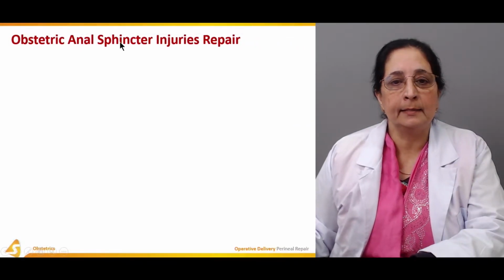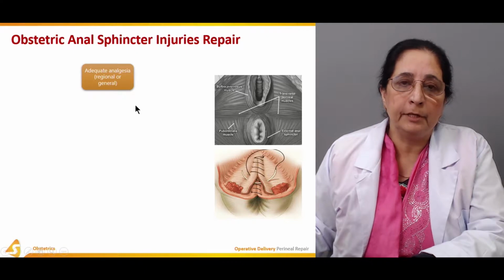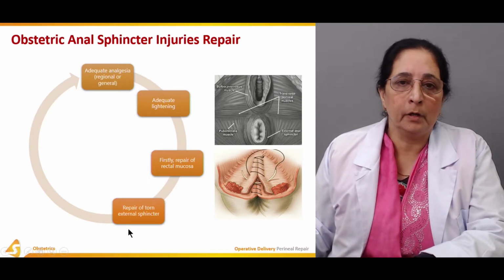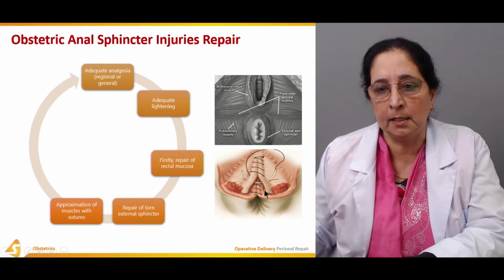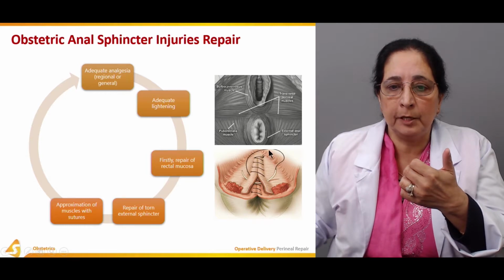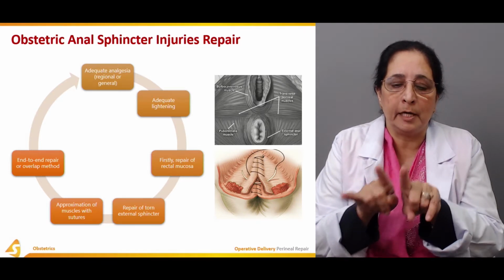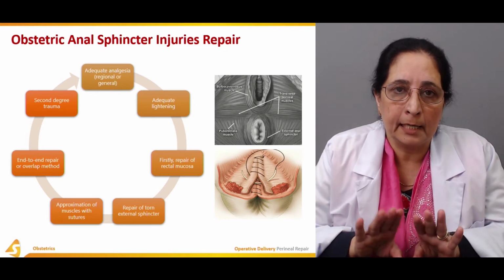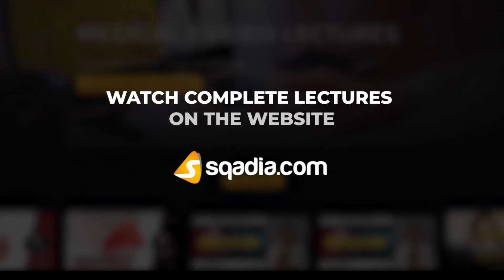Operative Delivery | Obstetrics Lecture | Medical V-Learning Education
Operative Delivery is the predominant concept that has been thoroughly described in this sqadia.com medical video lecture. Our medical specialist, Dr Saima Mushtaq has provided a detailed comprehension of perineal repair, surgical technique along with episiotomy. Subsequently, operative vaginal delivery and its procedure alongside indications and contraindications have been deliberated. Furthermore, cesarean section has been explicated in detail.

▬ 📌 Perineal Repair
Section one highlights the perineal repair. Firstly, classification and the surgical technique have been brought under consideration. In addition to this, obstetric anal sphincter injury repair has been explained. Moreover, episiotomy and surgical techniques have been presented. In the end, complications have been reported.

▬ 📌 Operative Vaginal Delivery
Operative vaginal delivery is the prime topic of discussion in this section. Initially, indications and safety measures have been brought under discussion. Following this, contraindications and the choice of instrument have been elaborated. Conclusively, the place of delivery has been conversed about.

▬ 📌 Procedure of Vaginal Delivery
This section talks about the procedure of vaginal delivery. At the beginning of this section, the procedure along with the instrument types and special considerations have been considered. Then this section has been summed up by a mention of both maternal and fetal complications.

▬ 📌 Cesarean Section
At the onset of this section, cesarean section in conjunction with its classification and indications has been deliberated. Furthermore, the procedure along with the abdominal and uterine incision has been delineated. Additionally, closure and complications alongside clinical risk management have been elucidated